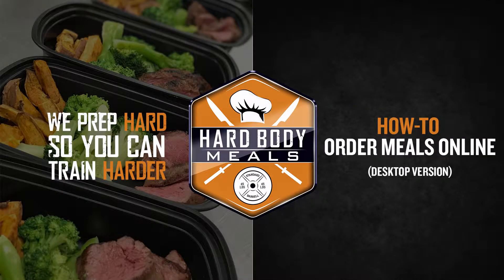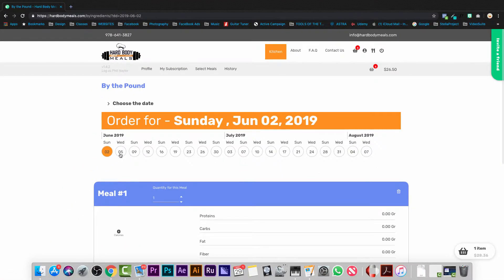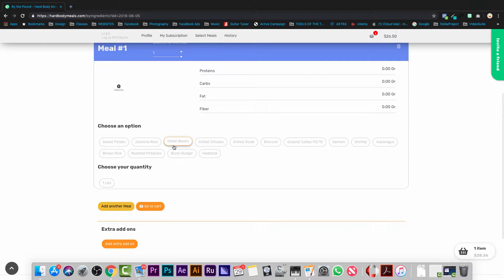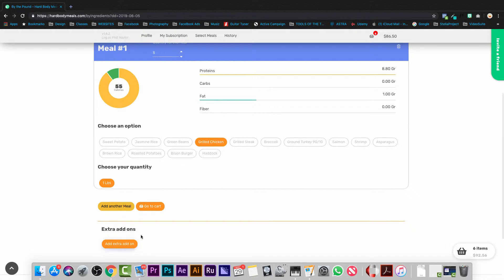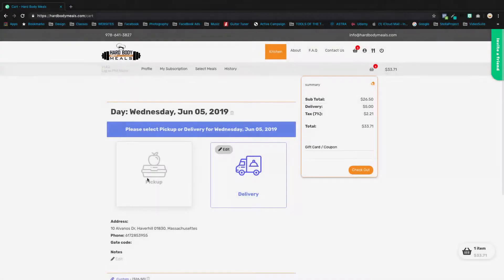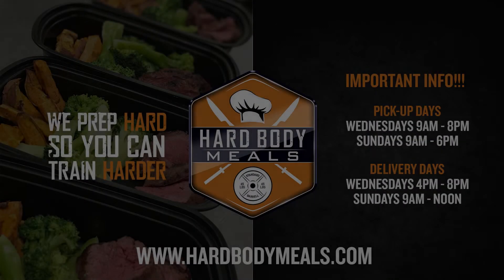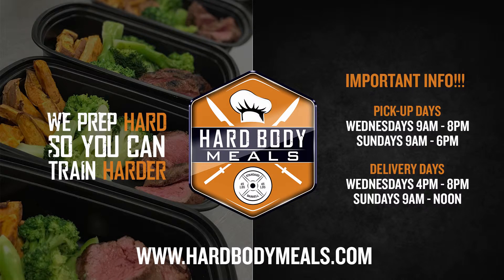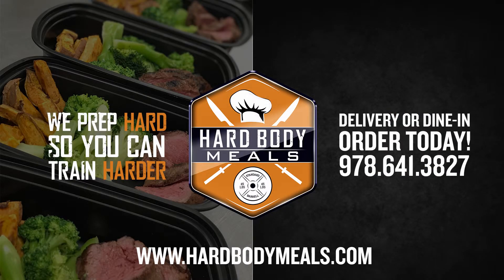Ordering By The Pound At HardBody Meals